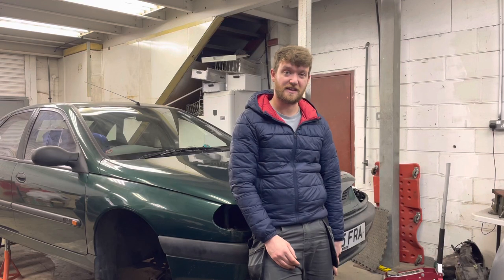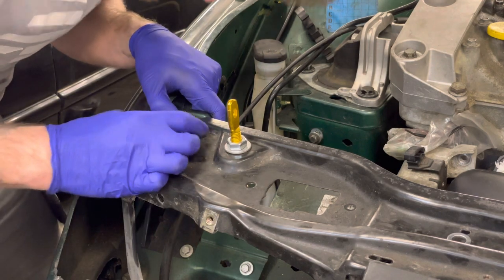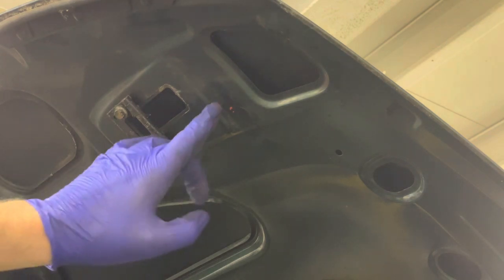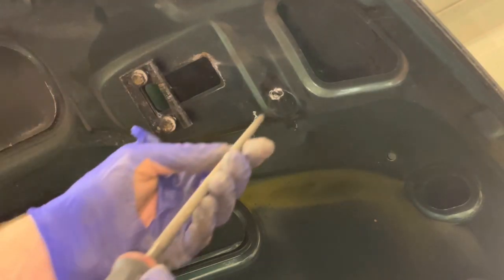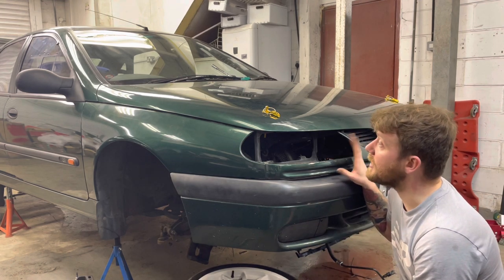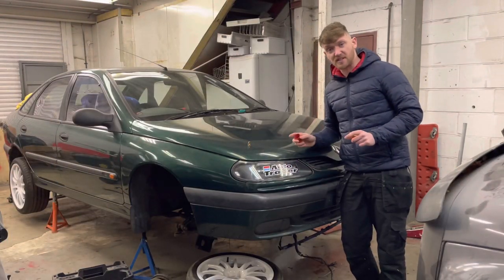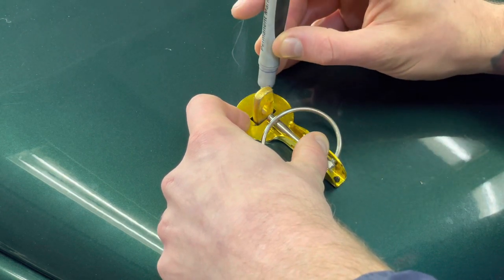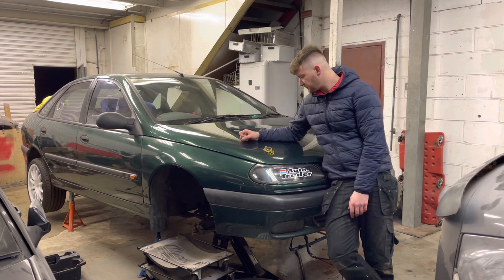Fitting Bonnet Pins On The BTCC Replica Laguna Track Car! Laguna Build Ep11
What a difference that's made! Looking very serious now!

FB - Chris The Car Builder